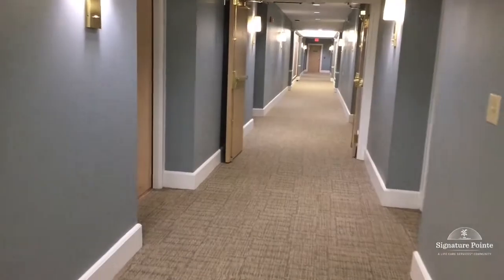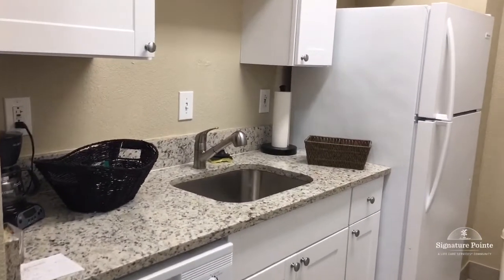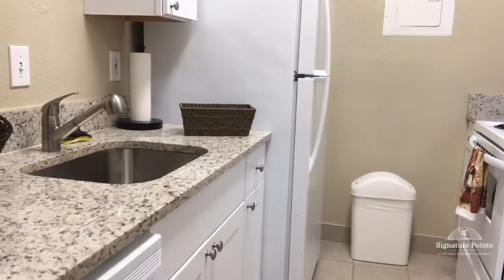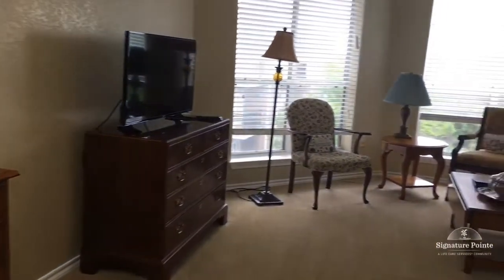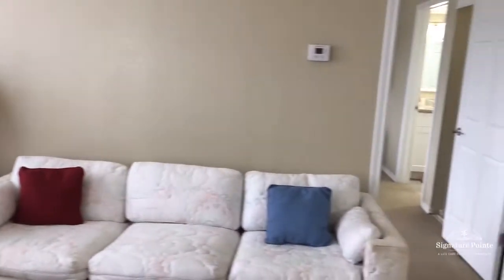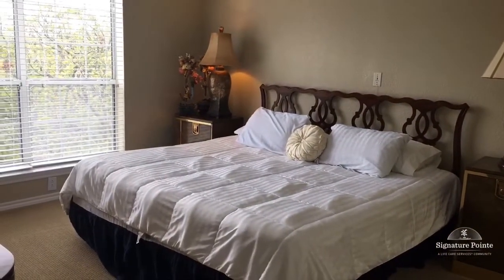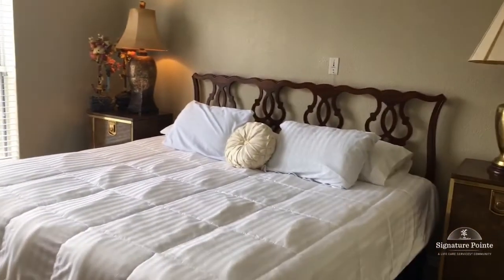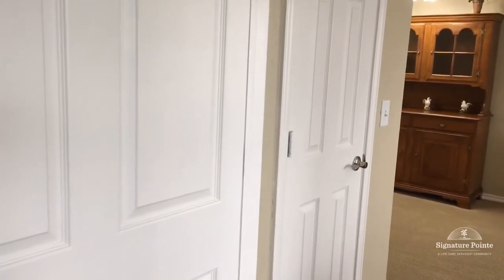Fanella One-bedroom Floor Plan at Signature Pointe Senior Living Community in Dallas, TX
The Fenella one-bedroom independent living apartment at Signature Pointe in Dallas, TX has an over-sized master bedroom and is equipped with washer and dryer connections.